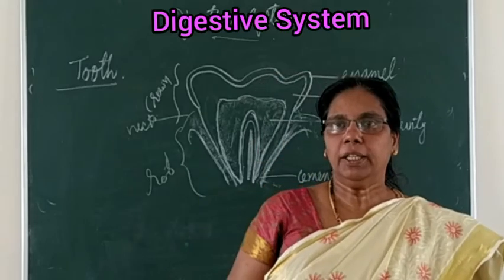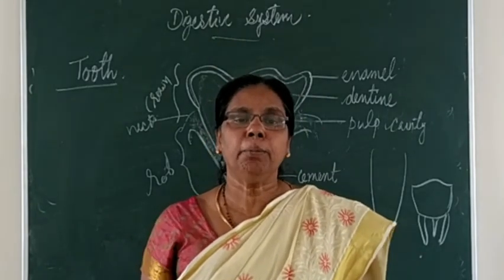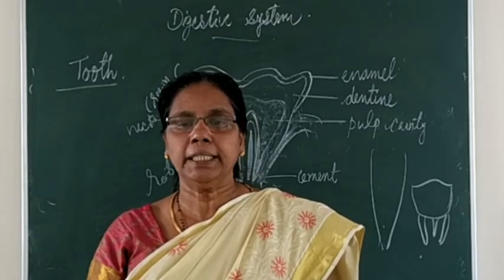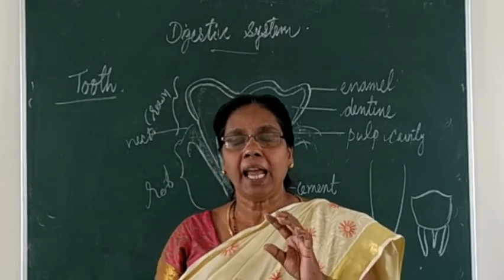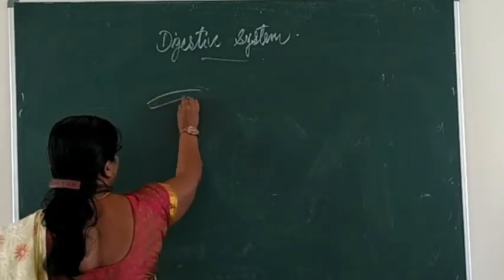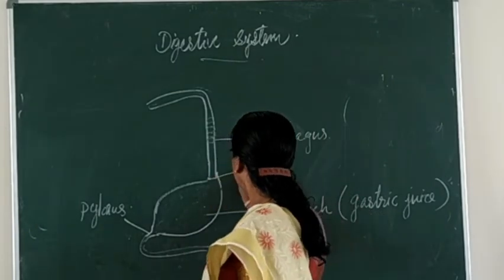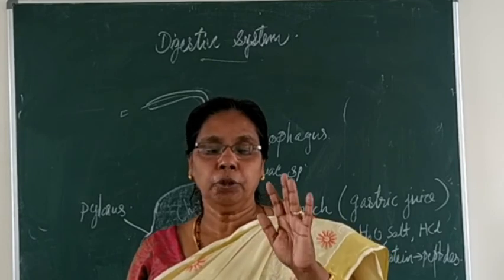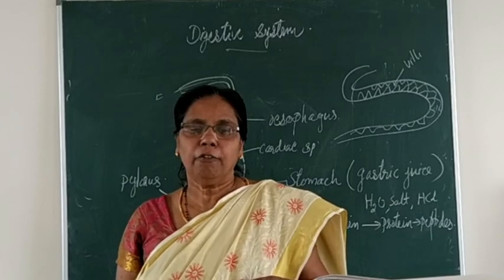Digestive System - Part 2